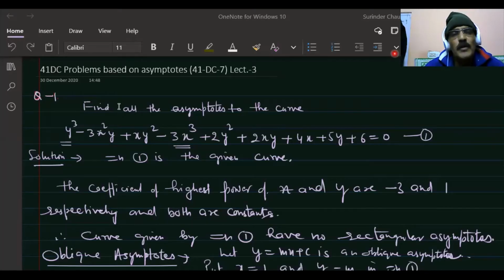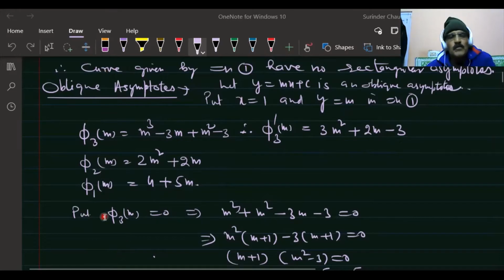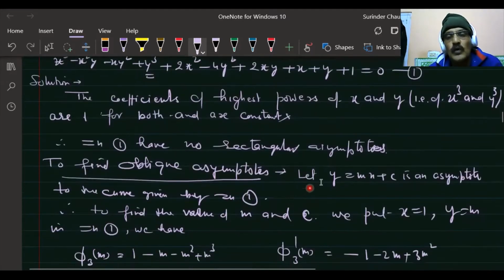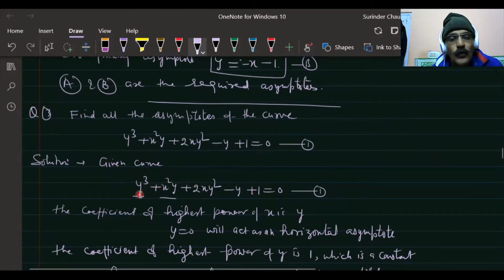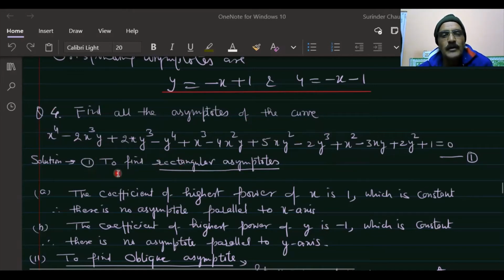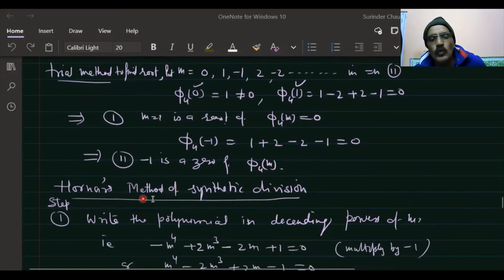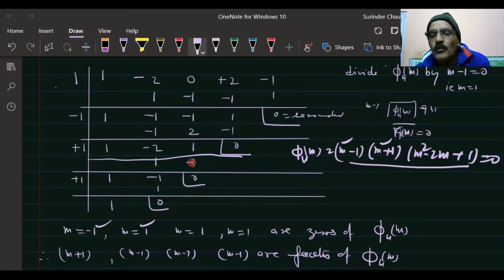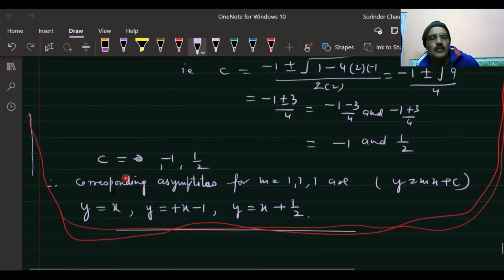Problems on oblique asymptotes (40-DC-7) Lecture:3